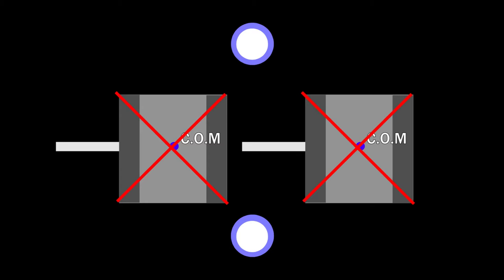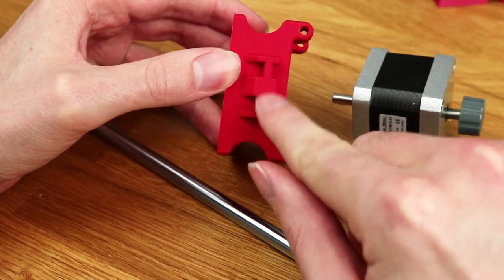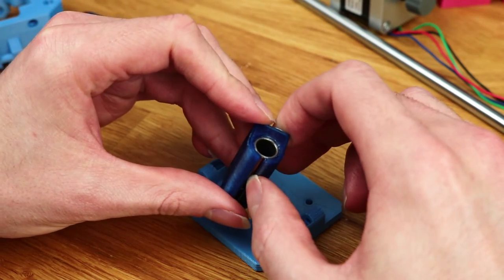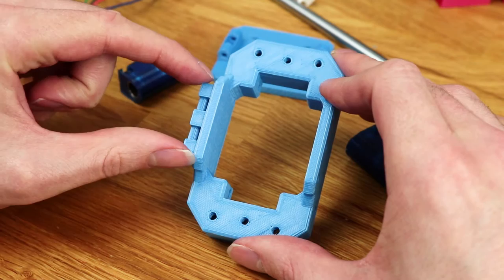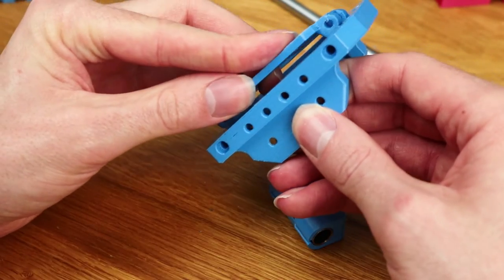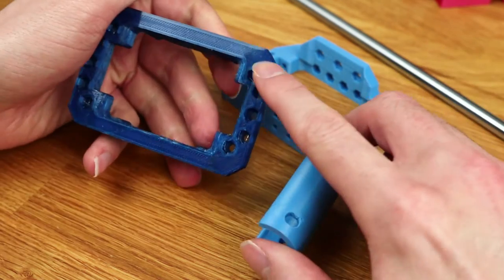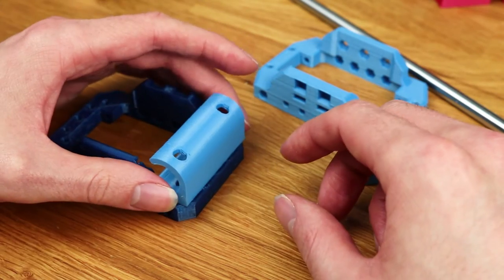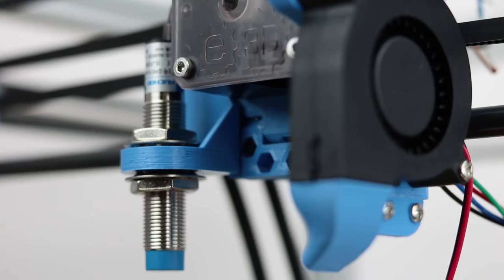Extruder Carriage - 3D Printer Scratch Design and Build Log - Episode 4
In the earlier stages of design i made a lot of iterations on the extruder assembly. In an enclosed design like this one the overall dimensions can restrict your build volume if your not careful so i tended to focus on it. I like to think its has some excellent properties that will result in a dam good extrusion

C.R.T
-- Computers Reviews Technology
-- Entertainment, education, How To's and Reviews.